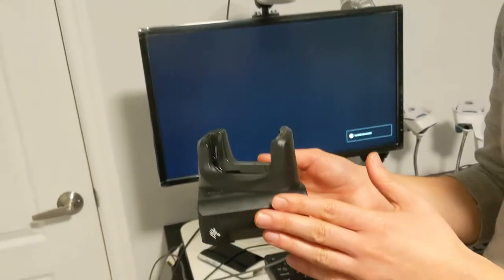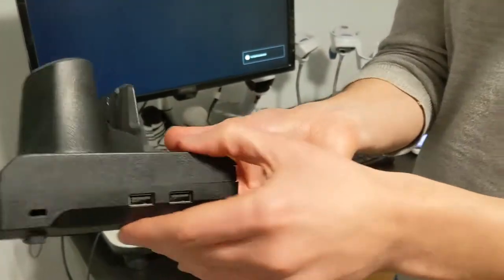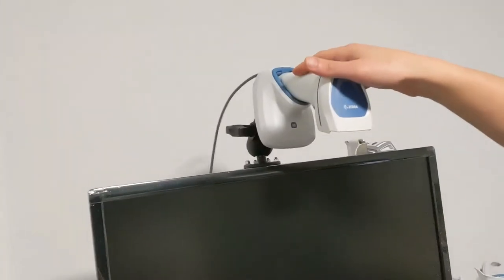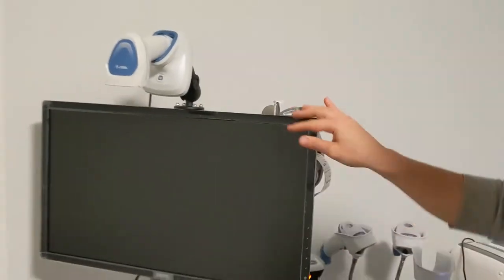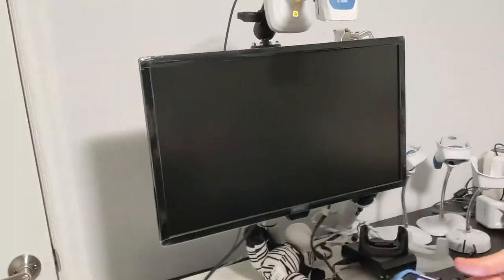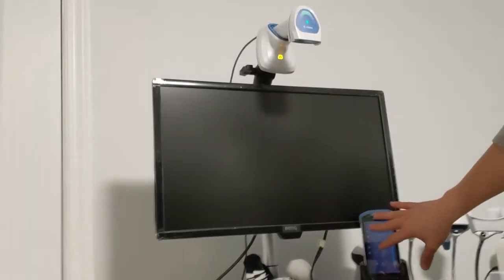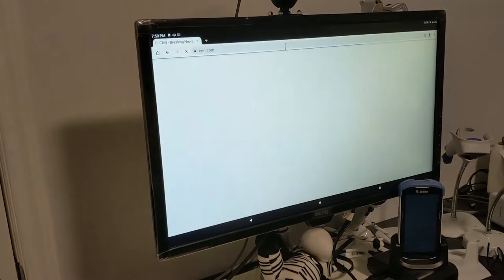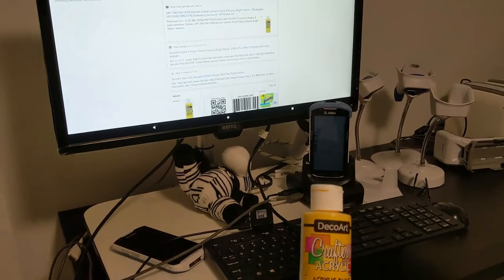Zebra Workstation Docking Cradle